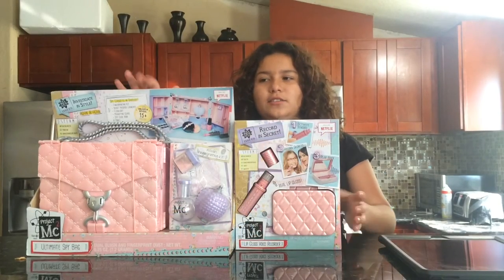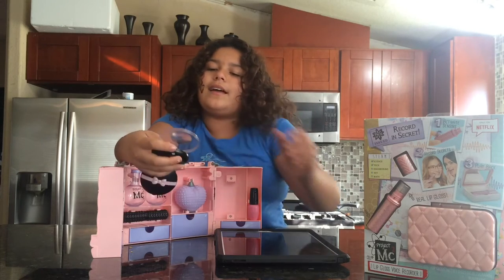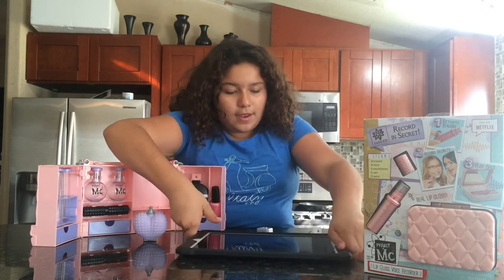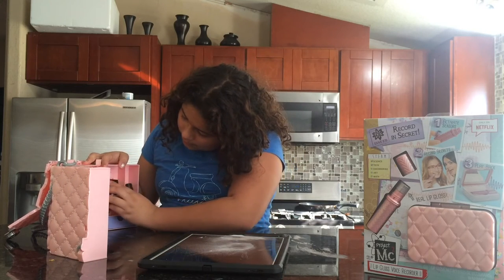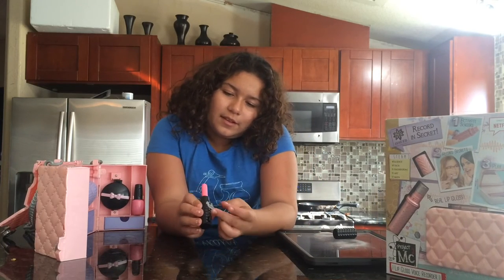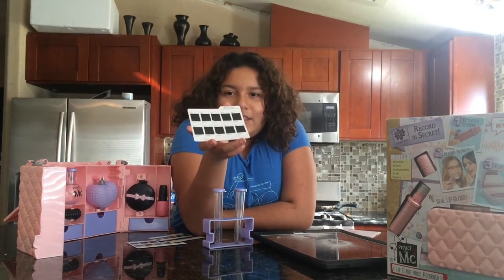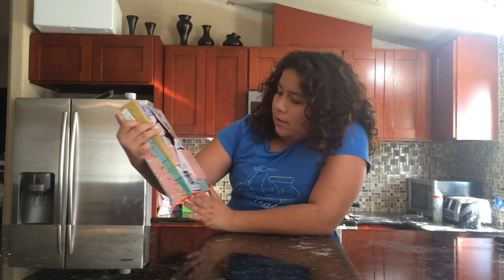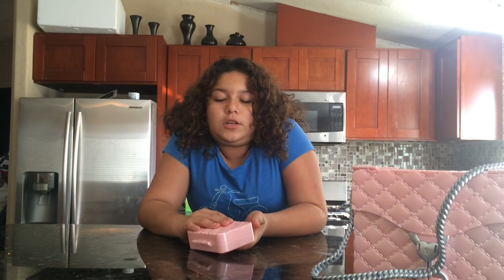Project Mc 2 Ultimate Spy Bag | Project Mc 2 Lip Gloss Recorder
Mary shows off her new Project Mc 2 Ultimate Spy Bag and Project Mc 2 Lip Gloss Recorder!